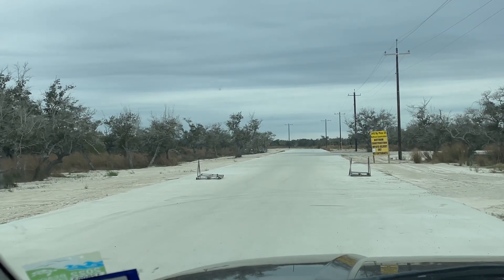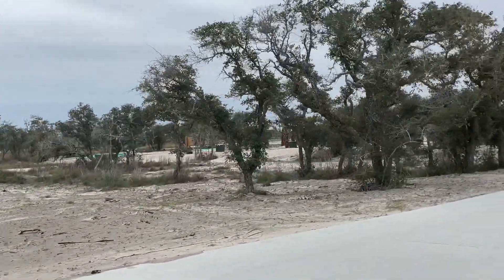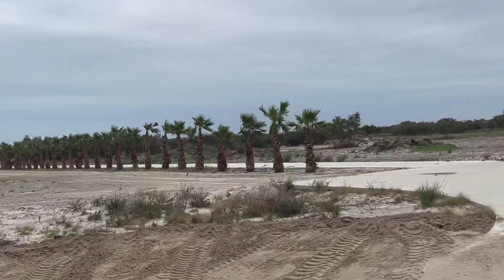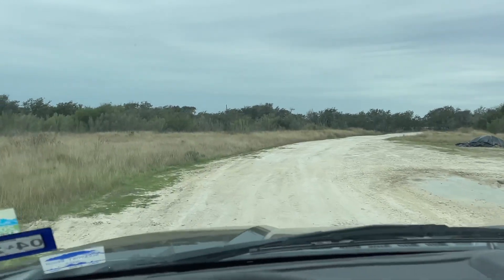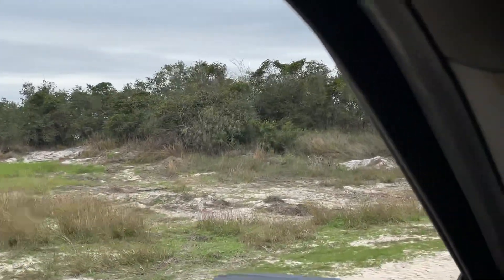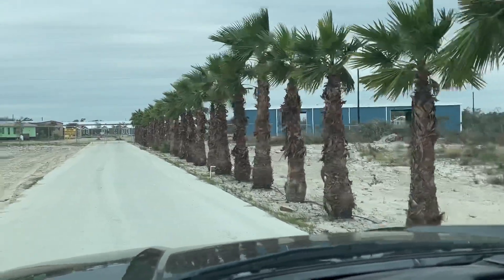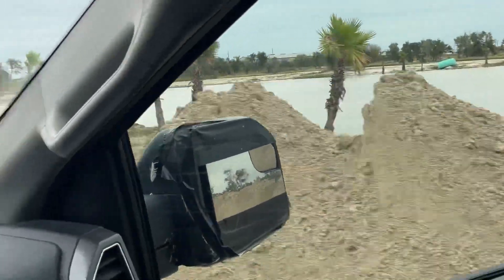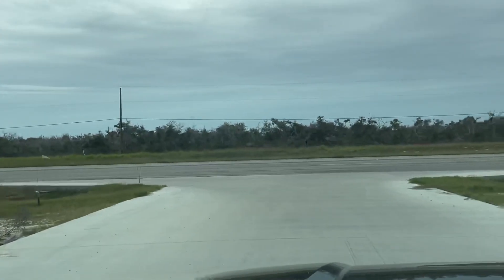New Development in Rockport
Hey guys. I have been living full-time in my F150 for over three years. Sleeping in my truck and enjoying whatever area I am at the moment!

Good afternoon friends. Found a new development being built here in Rockport Texas. Looks like it's going to be wonderful.

My mailing address:
Dennis Kelley
1919 Highway 35 N
PMB 69

My Amazon

dennis-kelley-16

$1B1S1B